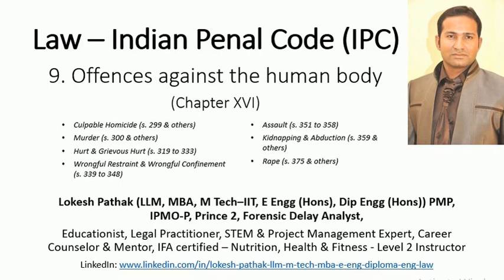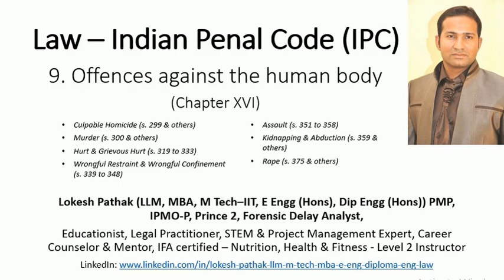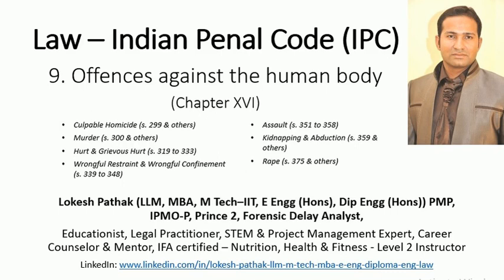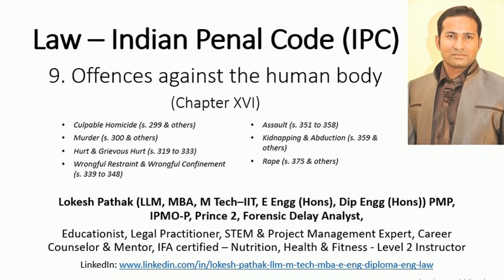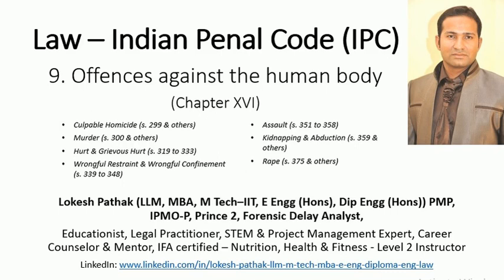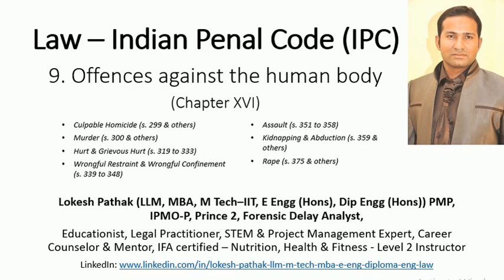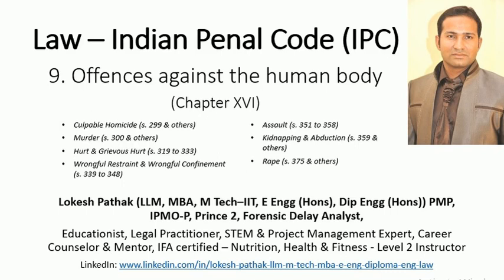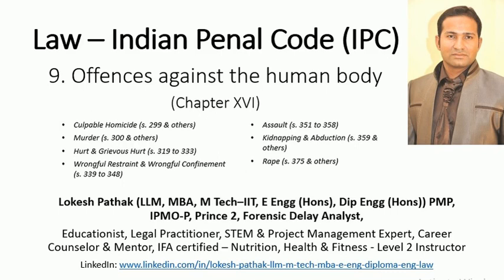Law - Indian Penal Code (IPC) - 9: Offences against the Human Body